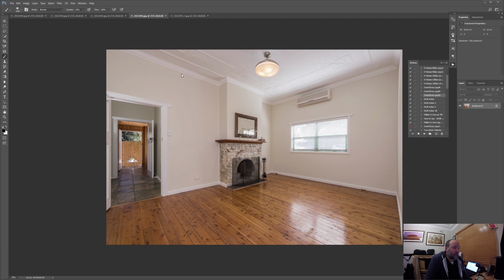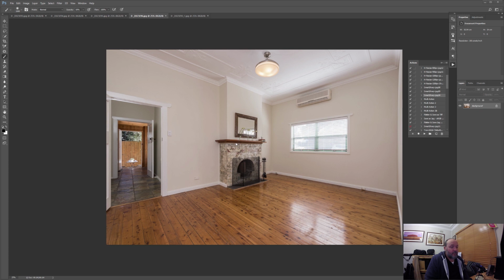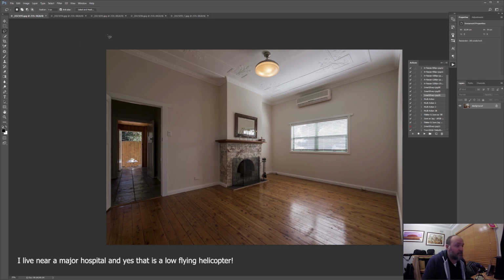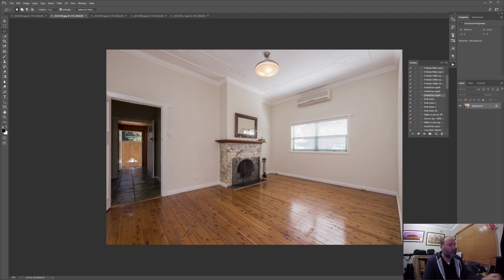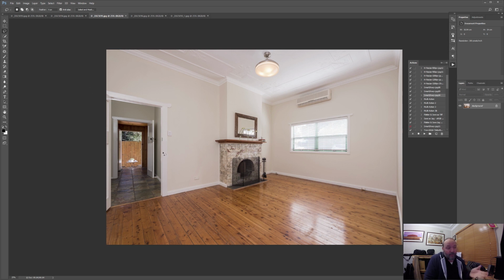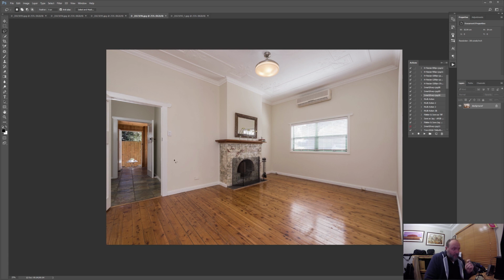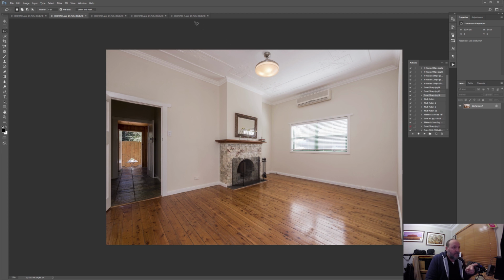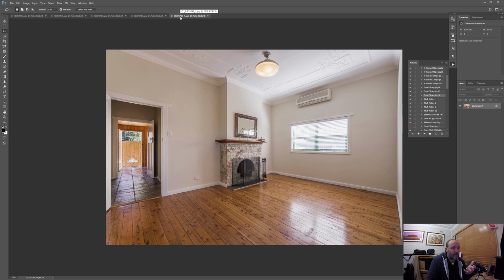How to Shoot Real Estate Photography - Image Review 01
In this series I will be reviewing images on a regular basis that I shoot in my day to day real estate photography business and I will talk about how I create my images as well as give pointers on how to shoot better images for real estate agents and also from time to time I will review images that don’t work so you can see what does and doesn’t work and why. I hope you enjoy these videos as its one of my passions as a professional photographer to help train and coach people who are considering a career in photography for the benefit of all.

My Curated Instagram Account: @jeff_brislane
My Behind the Scenes Instagram Account: @tempestlight